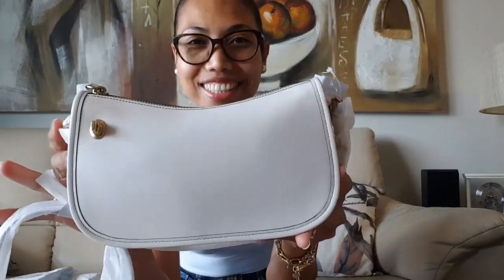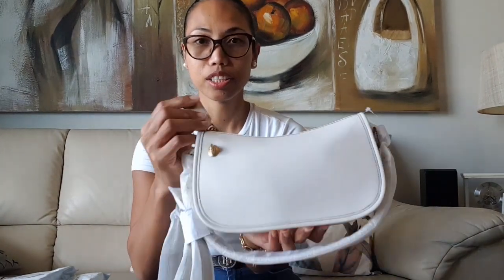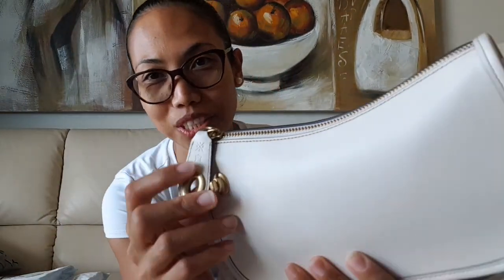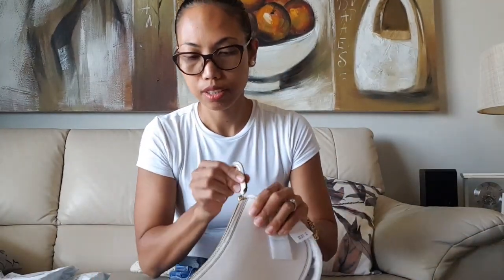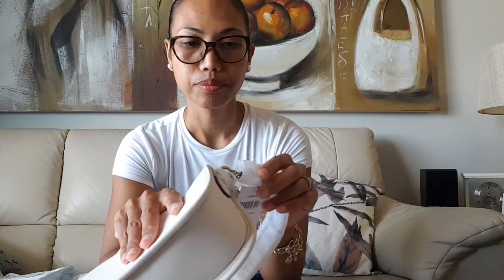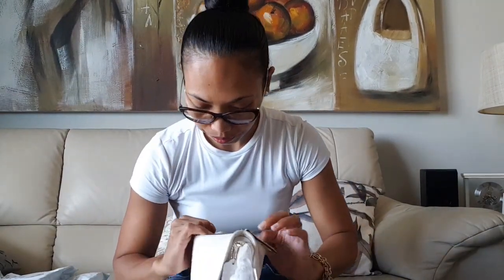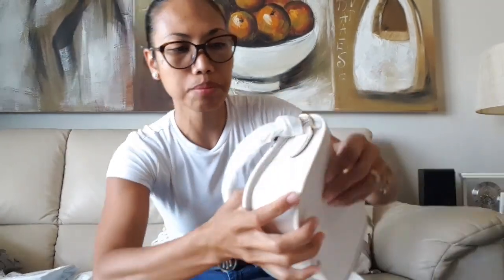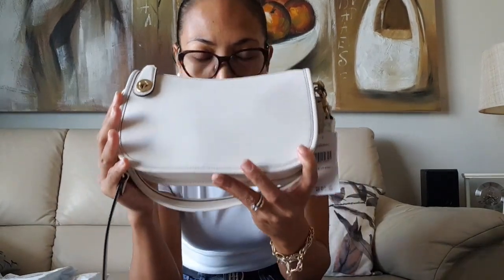COACH ORIGINALS LEATHER SWINGER BAG | UNBOXING + MOD SHOTS | AISA FROM ASIA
Very happy to get this new addition to my coach bag collection, so far one of my favourites. Since I got this last week, I haven't switched by bag because I like this so much. It's classic style is just perfect. Like black, chalk is so easy to match with any outfit, though it is not a big bag, but it fits all my essentials. Durable leather, great quality, the feel of the leather is so satisfying. If any of you are interested to get this style of bag, I highly recommend this bag, again, very classic, very beautiful and it's definitely a keeper that will last a lifetime.

Please see more mod shots in my short uploaded video.